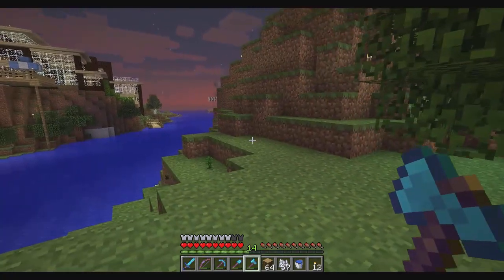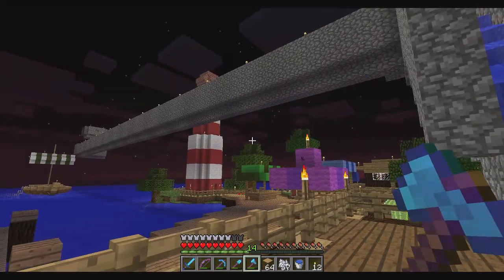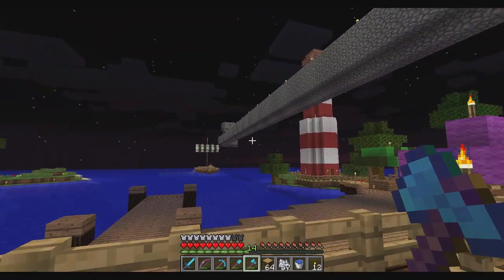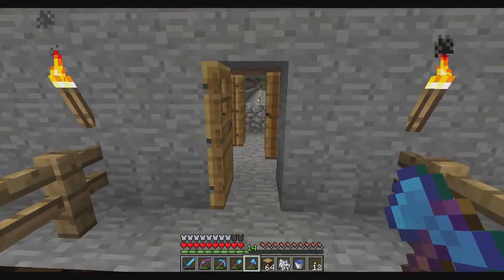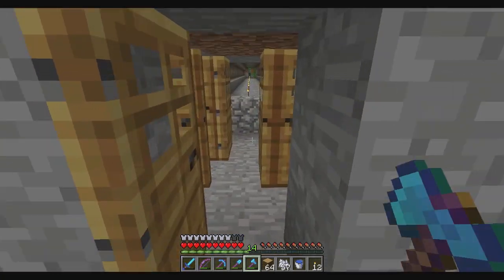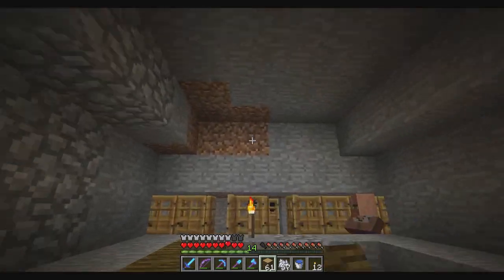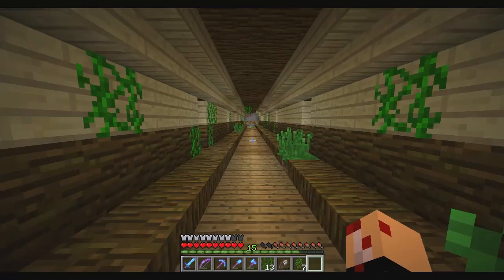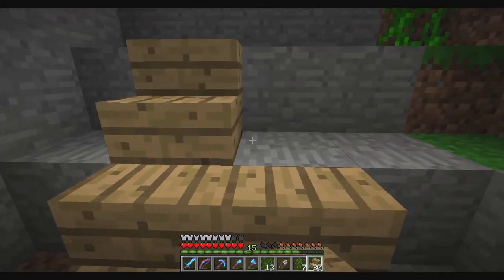Beef Plays Minecraft - Mindcrack Server - S2 EP211 - Tunnel Vision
Major work done on our tunnel. Looking pretty sweet!

This is my Minecraft Multiplayer Let's Play from the Mindcrack Server. I'm sorry but we are currently not accepting applications.